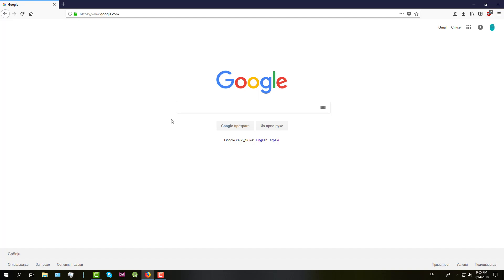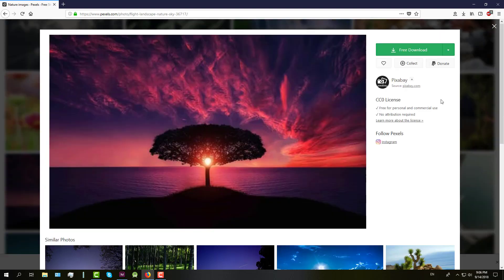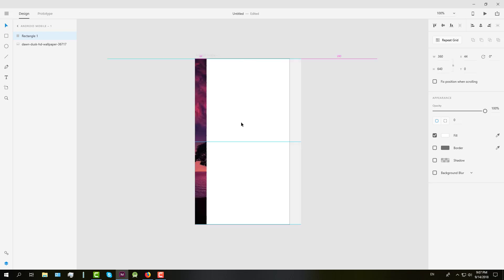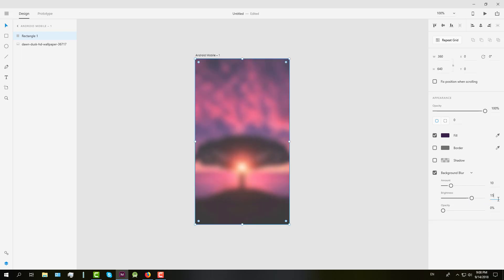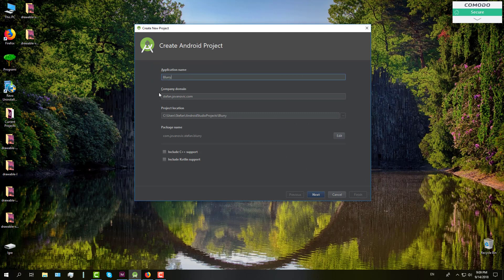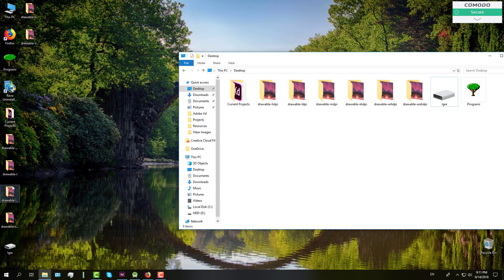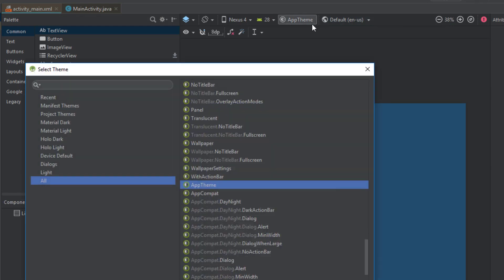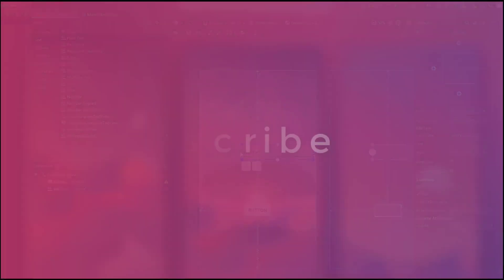How to Blur Background in Android Studio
Learn how to simply create blurry background and implement it in Android Studio with a little help of Adobe Xd.